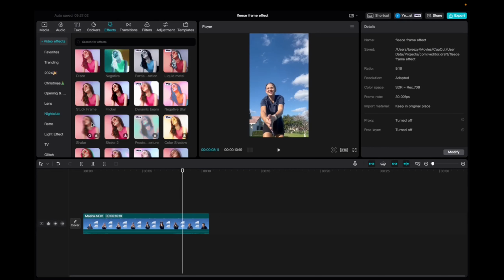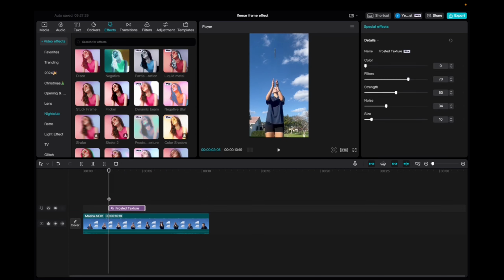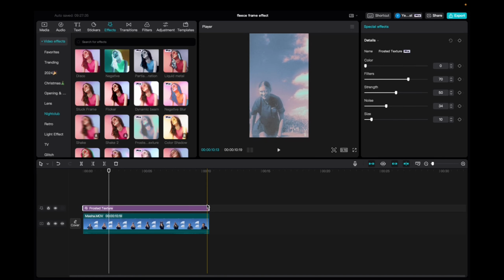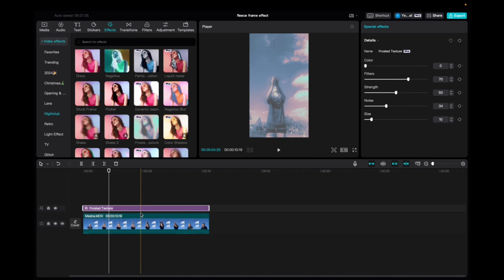Frosted Texture Effect IIn CapCut